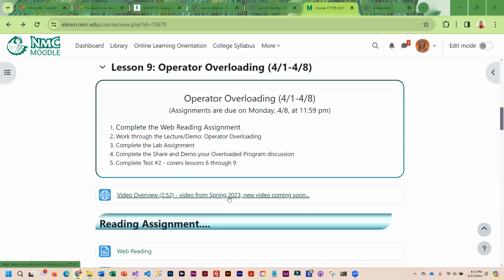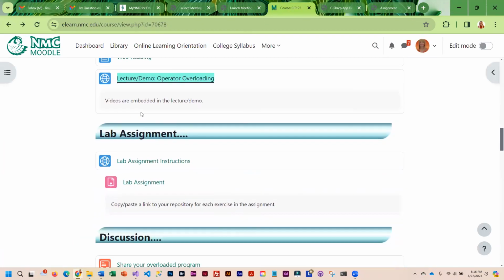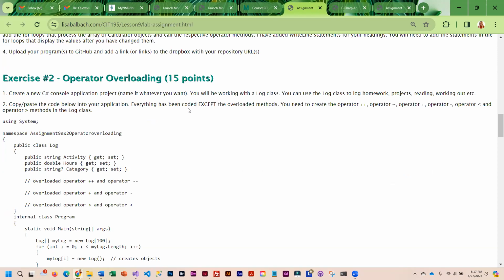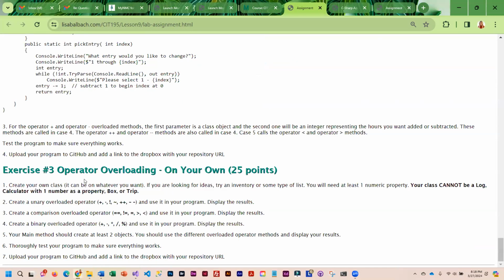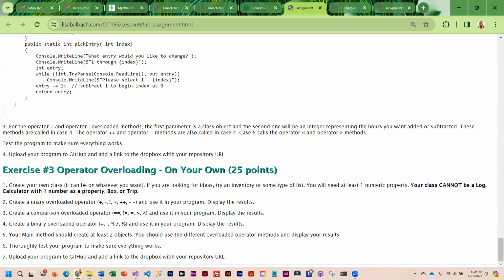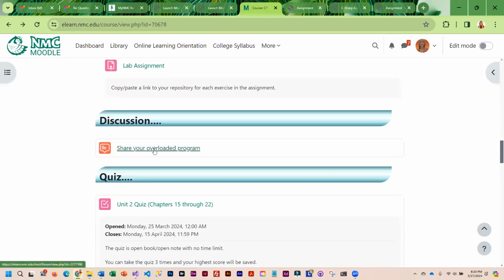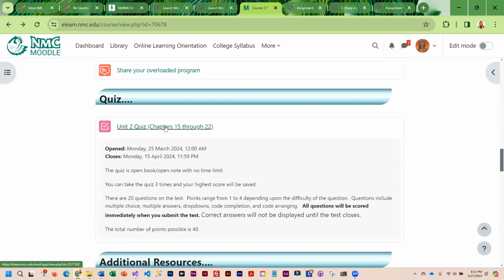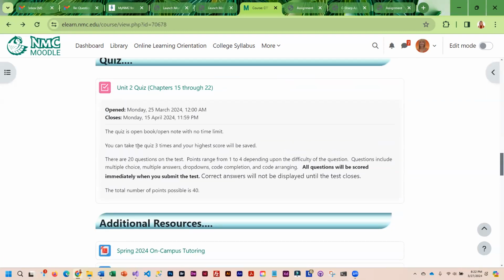CIT195 Lesson 9 Overview Spring 2024